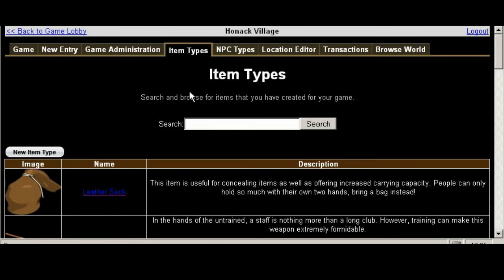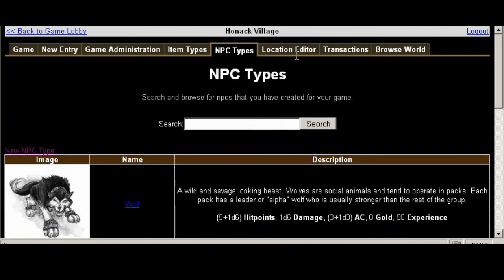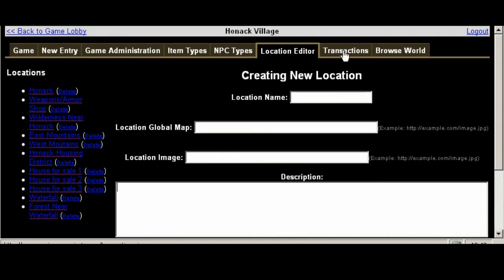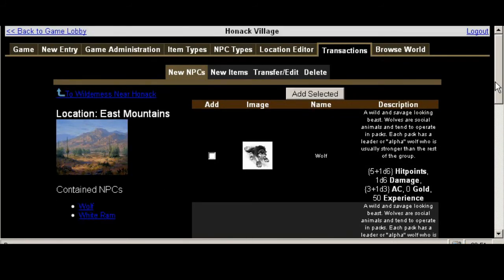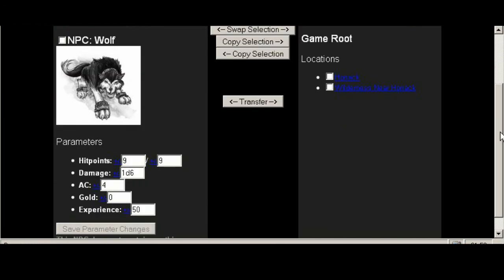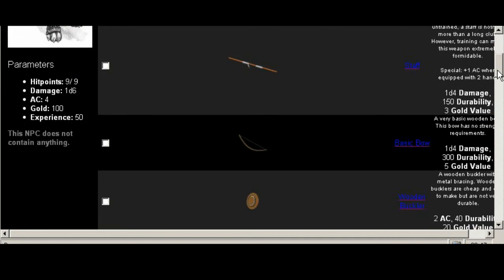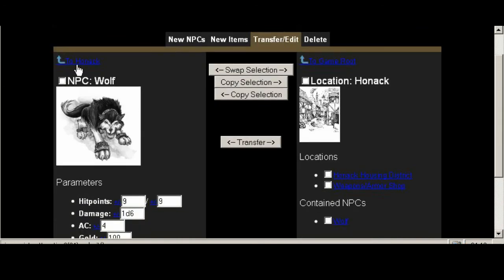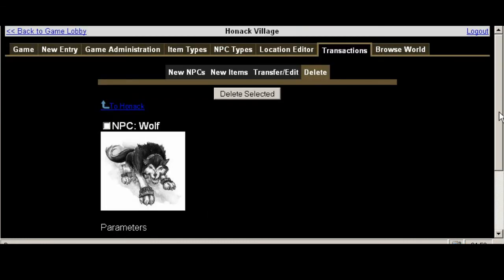MyRPG Game Master Overview 3 of 3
Part 3 of 3. This is a video tutorial demoing how MyRPG can be used to create and host your own RPG game. It is fully open to any kind of RPG including games like Dungeons and Dragons or any other pencil and paper game. Make sure you watch all 3 parts if you want to create your own game in MyRPG, they are very informative. More in-depth tutorials will become available soon.